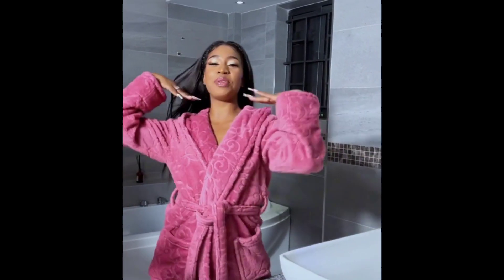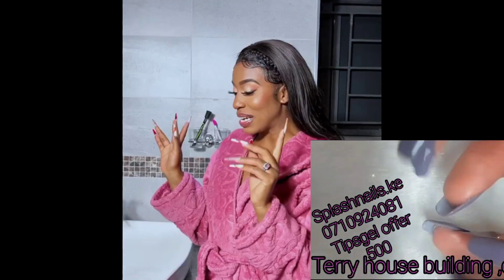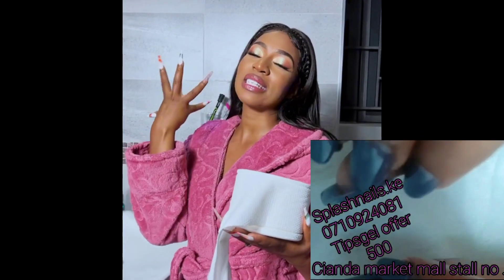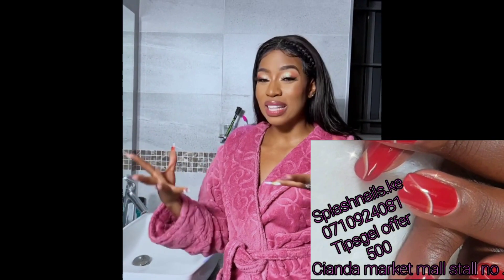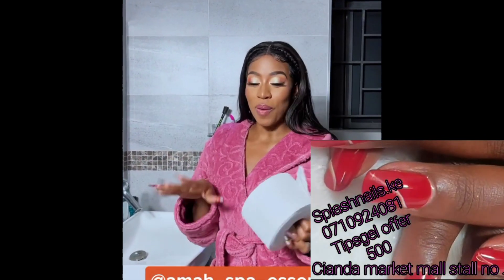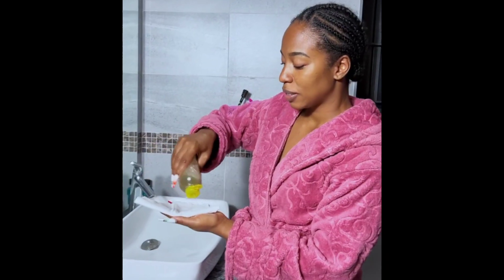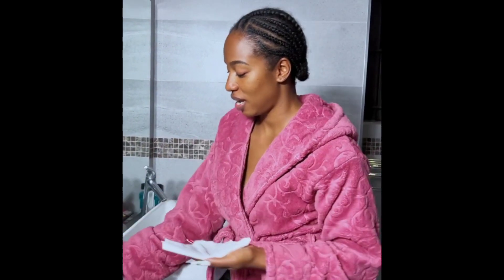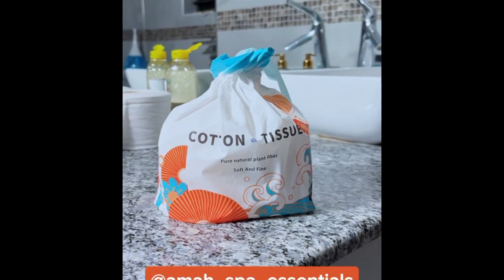Diana Bahati Face Routine Products ❤️